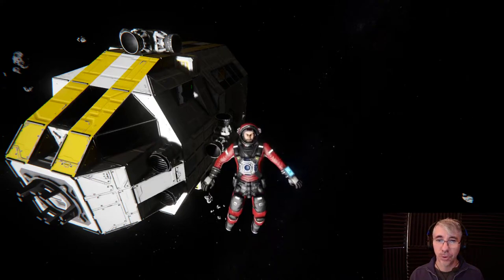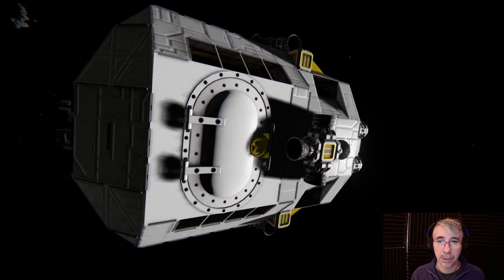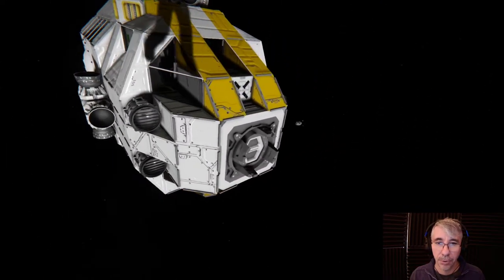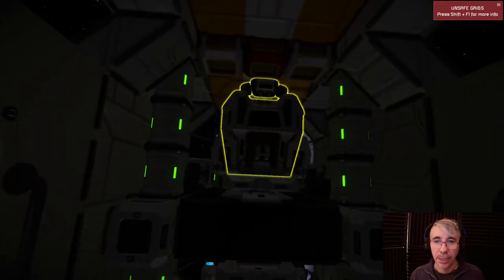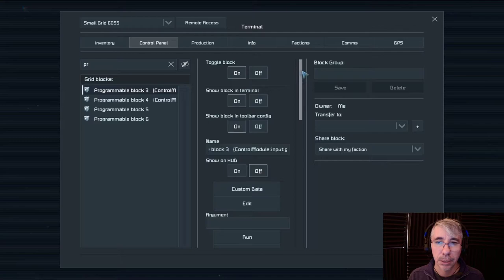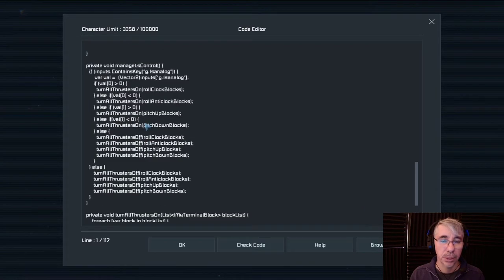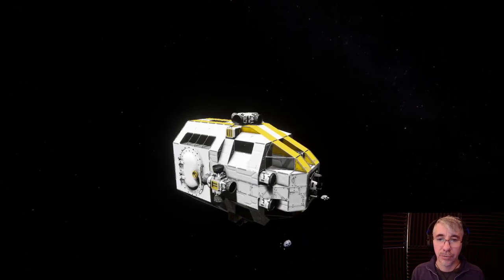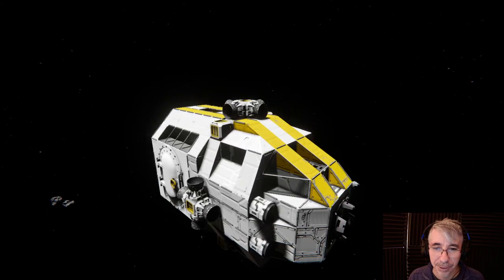Controlling ship with gamepad - Space Lab | Space Engineers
In this episode we review a ship that has custom key binding actions